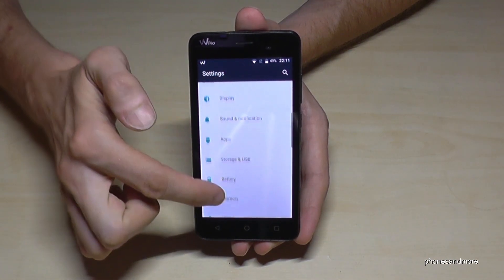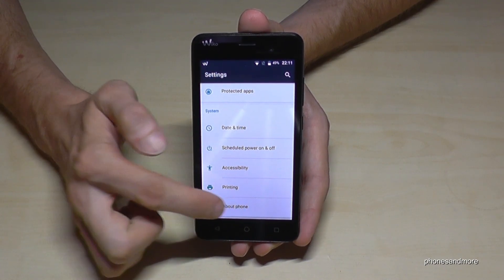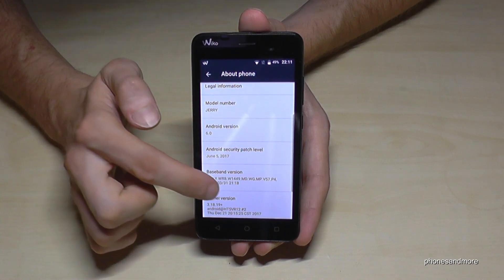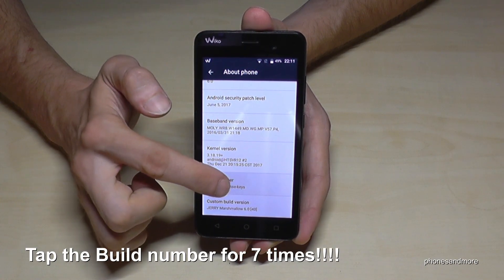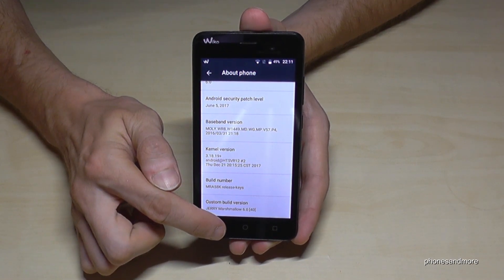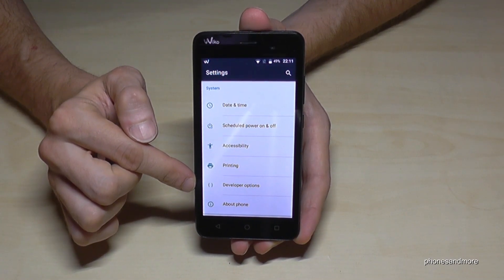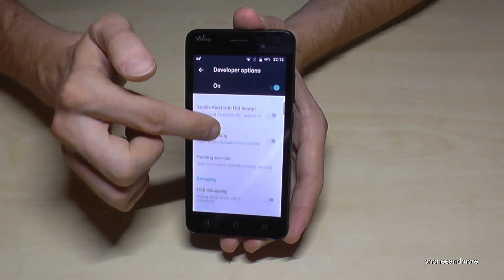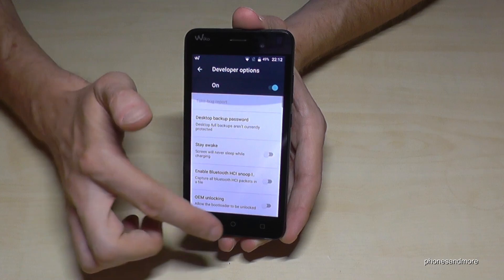Wiko Jerry: How to enable the Developer Options? (for USB Debugging etc.)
With this video, I want to show you, how you can enable the developer options at the Wiko Jerry. You will need them, to activate the USB Debugging to transfer data for example.

Please note, that this is the first version of the Wiko Jerry (not Jerry2, Jerry3 and so on) with Android 6!